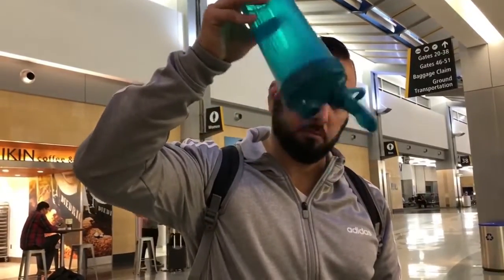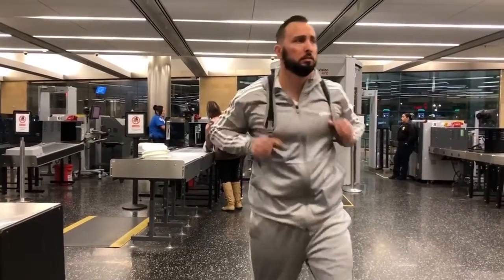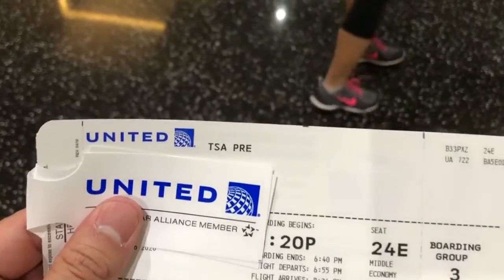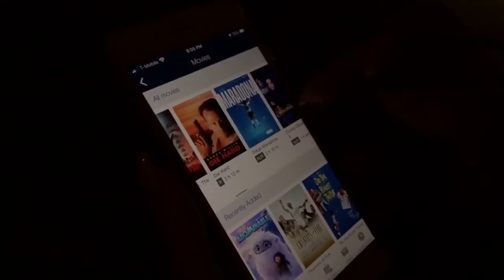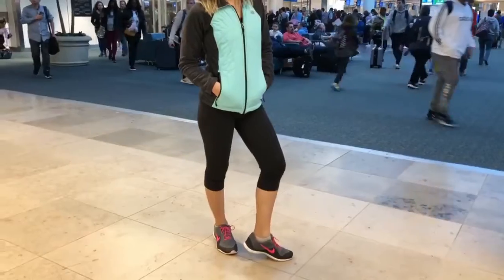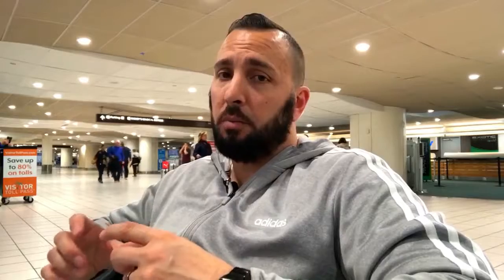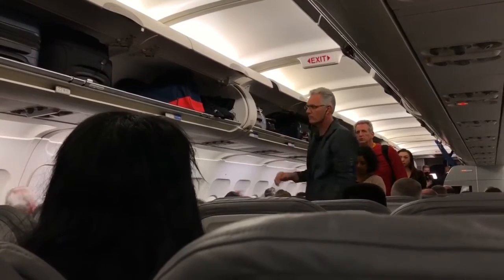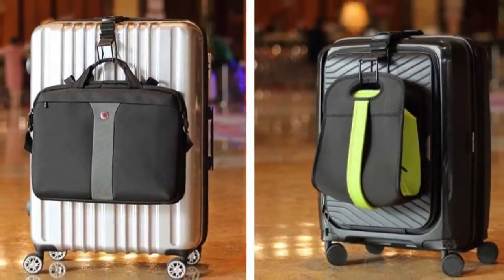AIRPORT Tips and Tricks Flying Travel Hacks ✈️ Courtesy - Caesar Cinema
Learn AIRPORT Travel Tips, Ticks and Hacks so you can make your flying experience a lot more pleasing. Tips are perfect for first time flyers all the way to experienced flyers with my faster through TSA hacks.